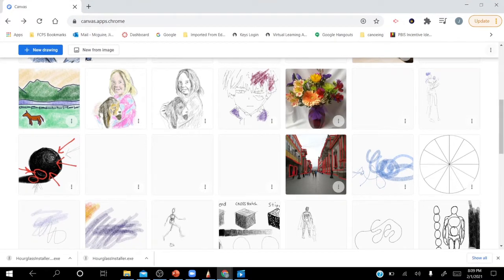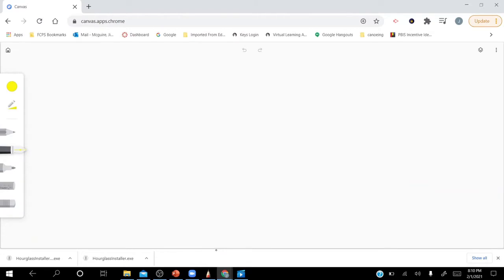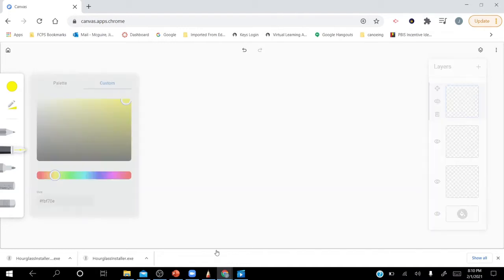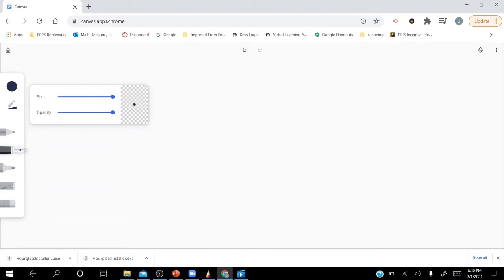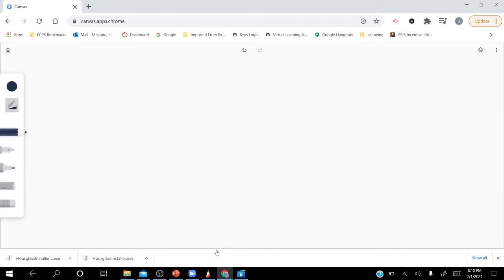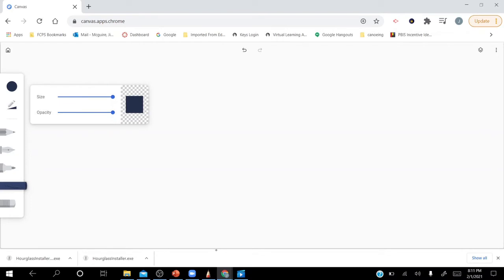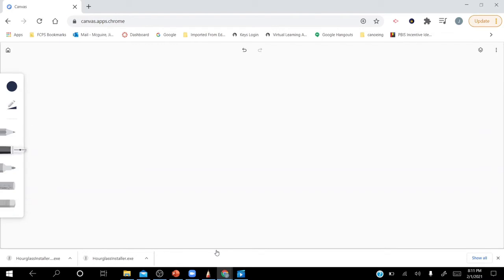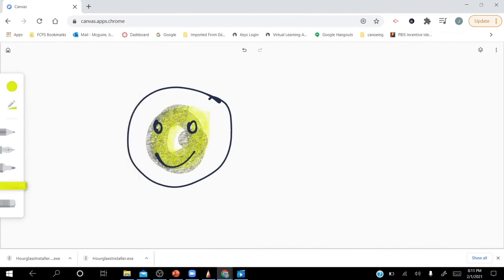2-Minute Drill: Chrome Canvas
Chrome Canvas is simple and easy for any age. This app uses the power of layers and combines it with simple tools that students are familiar with. Great for drawing and keeps kids coming back again and again to create more. It can be used on FCPS district Chromebooks, PCs and Macs. Tools, color sections, and various tools are discussed.